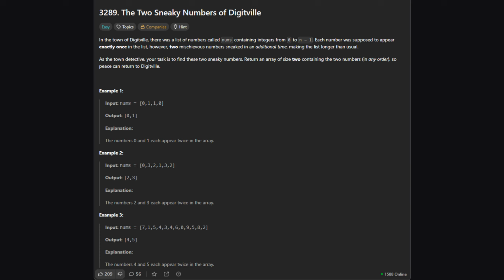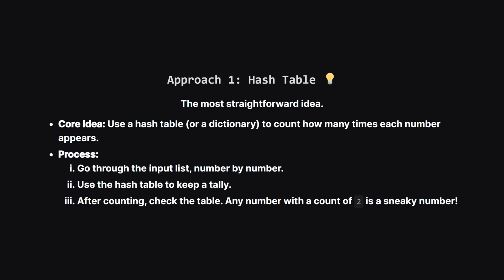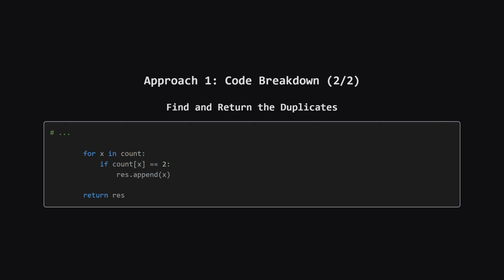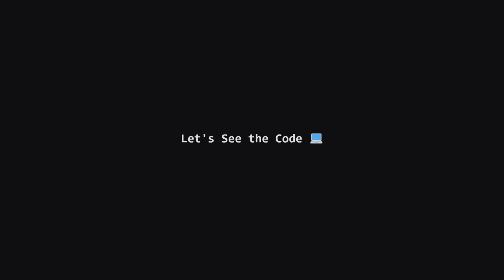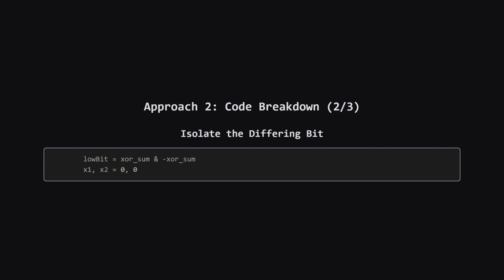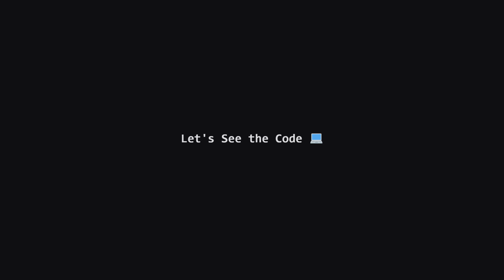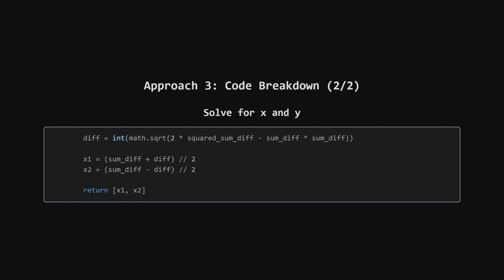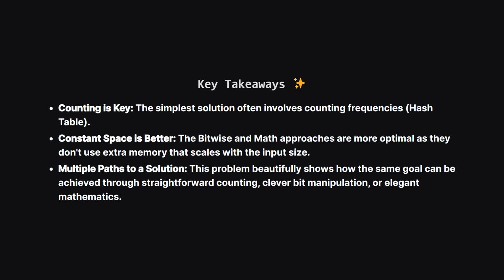3289. The Two Sneaky Numbers of Digitville | Leetcode Daily - Python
Let's solve LeetCode 3289, The Two Sneaky Numbers of Digitville! In this detailed tutorial, we'll unravel the mystery of finding two duplicate numbers in an array that's supposed to hold a unique sequence. We explore three powerful solutions: the intuitive Hash Table approach for counting, a clever constant-space solution using Bitwise XOR operations, and an elegant mathematical method involving sums and sums of squares. Each method is explained step-by-step, complete with time and space complexity analysis (O(N) time, O(1) space) and full code walkthroughs in Python, Java, C++, and JavaScript.